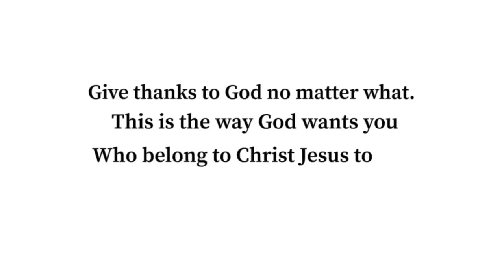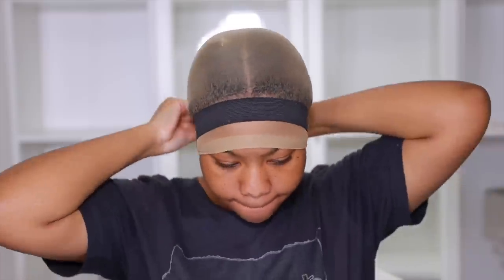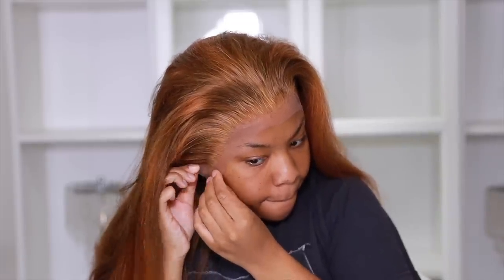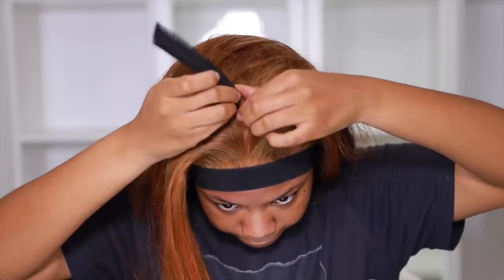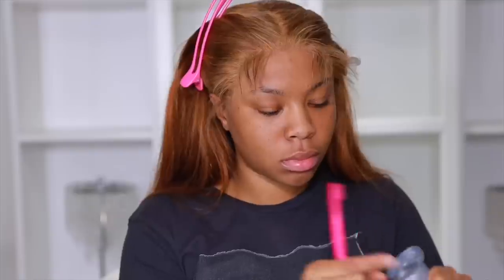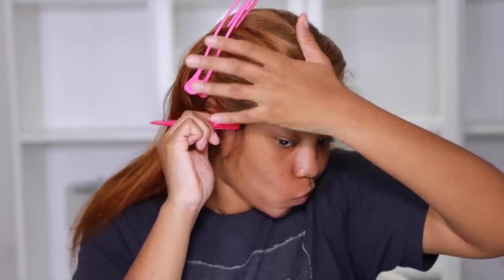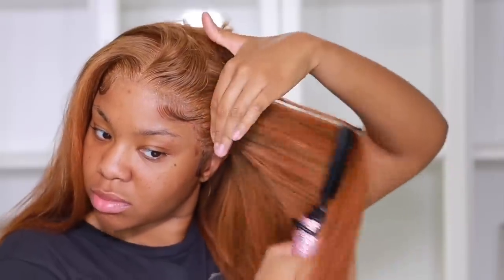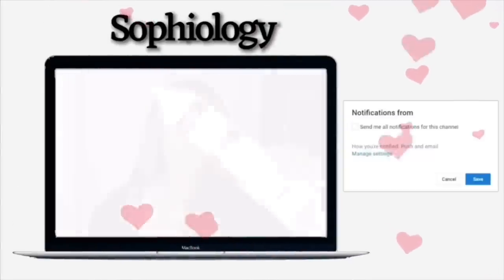The Perfect Auburn Ginger Hair color & Beginner Friendly Install | UNICE Hair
Thank you Unice for his beautiful hair!❤️